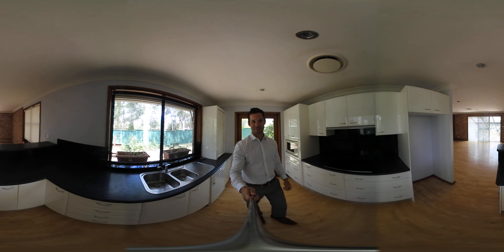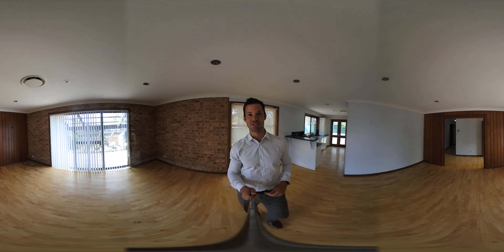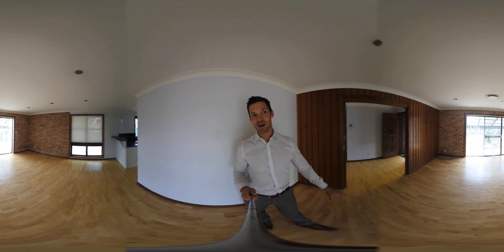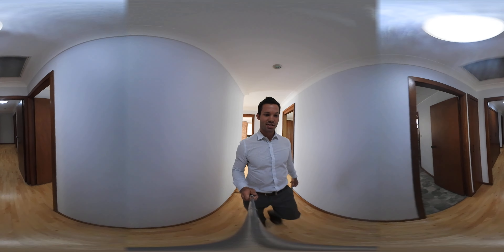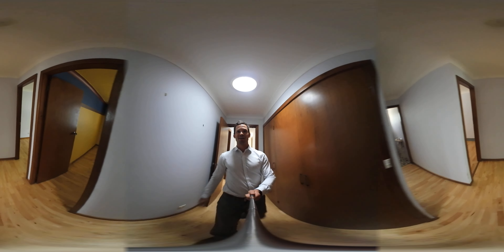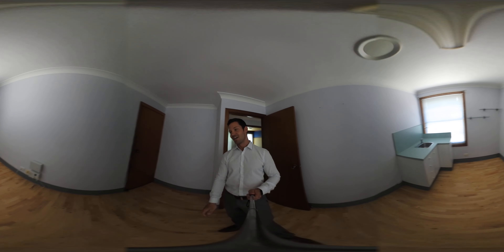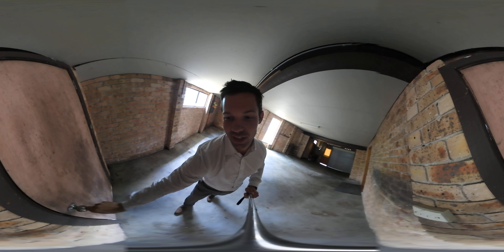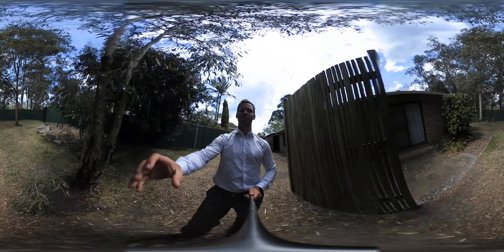24 Chidley 3d